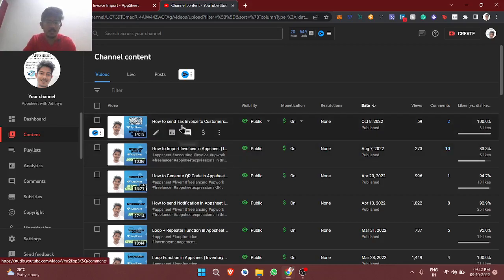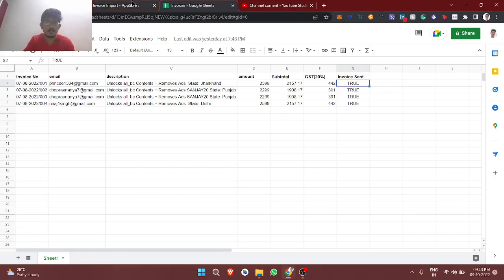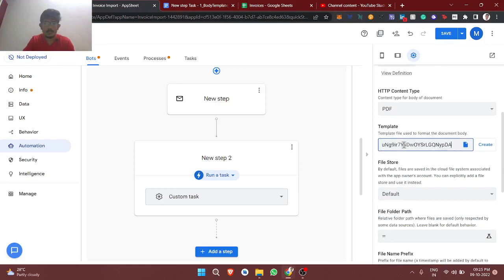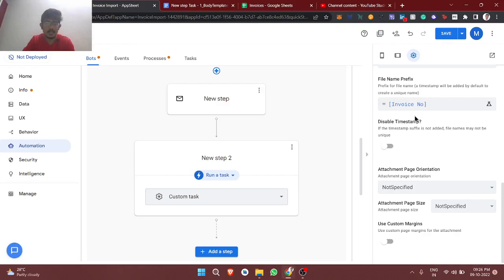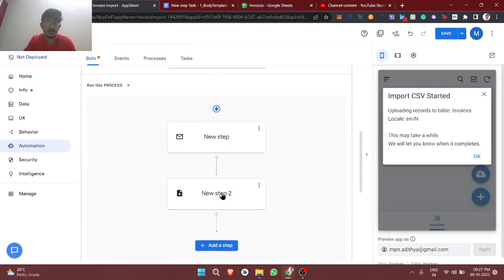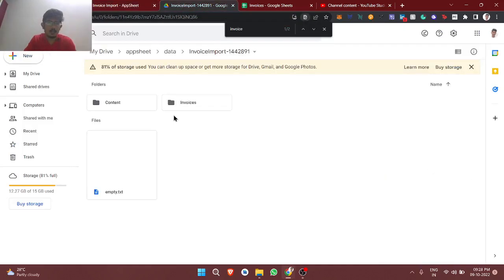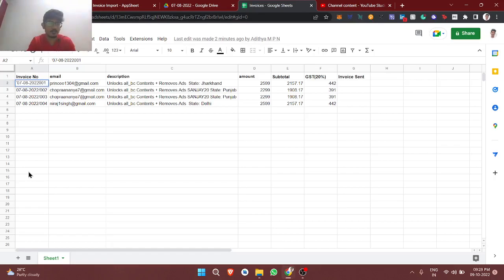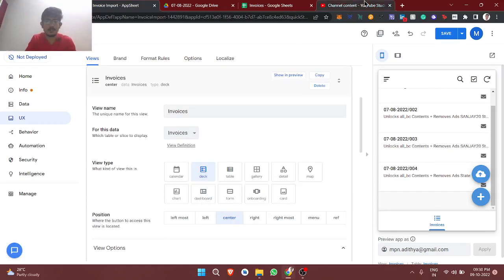How to Store Tax Invoice in Google Drive using Appsheet | Bot Automation | Invoice App Part 3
In this tutorial, we going to see how to Store Tax Invoice in Google Drive using Appsheet